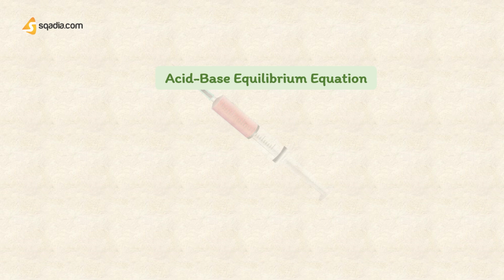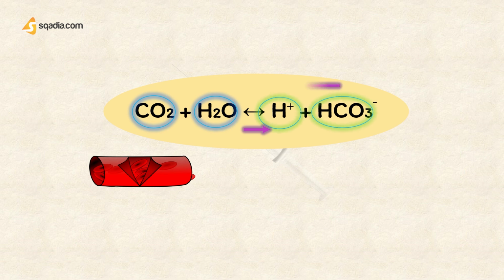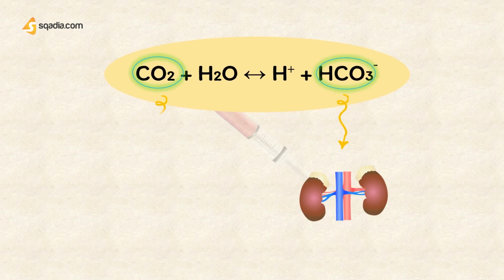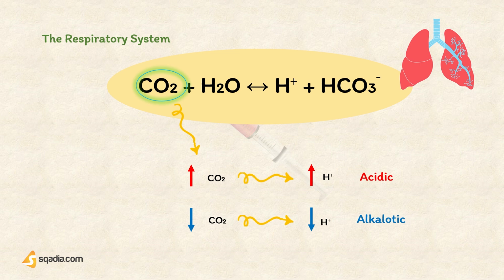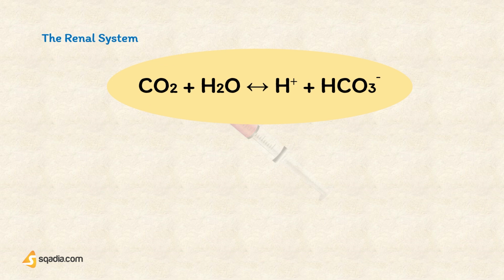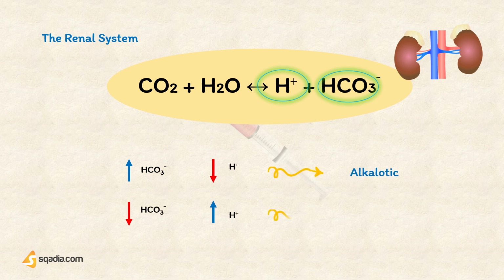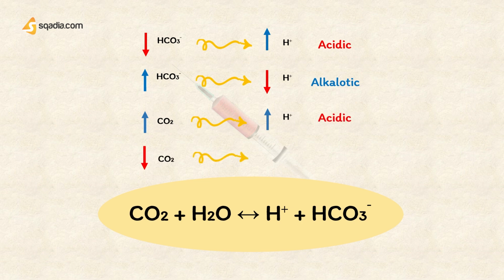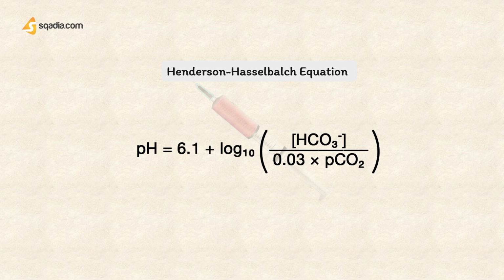Acid-Base Approach | Introduction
There is no denying how frustrating it can be to try and solve acid-base approach questions on a medical exam when you don’t understand at all what is happening.

This physiology video helps you understand how acid-base regulation works, how to approach these problems, and figure out what kind of disorder you’re looking at using the arterial blood gas lab reports. So, let’s get right into it!

▬ 📌 Why is pH Balance Important?
When we talk about acidic or basic (alkaline), we’re talking about the pH balance of the blood plasma. Now the body is always trying to regulate the amount of Hydrogen ions because this determines the pH of the blood.

The pH is important, and the body functions are sensitive to changes in the pH levels since they determine the function of enzymes in the body and therefore the body itself tries to regulate the pH as best it can.

▬ 📌 Acidity and Alkalinity in The Body
According to acid-base physiology, in the plasma you have CO₂ and H₂O and these mix to form HCO₃ and H+ and this equation also goes back the other way.
🔹To start off, more hydrogen ions mean acidic, and less hydrogen ions mean basic.
🔹The high value of CO₂ means high H+ causing a low pH (acidic)
🔹A low value of CO₂ means that there is a low amount of H+, so it will be low and have a higher pH making it more alkalotic

Now there is a Henderson-Hasselbalch equation which is used to calculate the pH, but this is not something that is used by students. We must study this equation just to see how the pH varies and is determined by the HCO₃ and CO₂. Let us explore understanding acid-base balance a bit better.

▬ 📌 How is Acid-Base Regulation Employed?
The respiratory system - changes in the amount of dissolved CO₂ in the blood affect the amount of carbonic acid and therefore have an effect on the pH level. Increased carbon dioxide increases the blood pH making it alkalotic, whereas with a decrease in CO₂, the blood pH lowers and becomes acidic.

A term called “respiratory compensation” that we see in an ABG (Arterial Blood Gas) is what tries to overcome a pH disbalance.

The renal system - can change the buffer equation by retaining and secreting bicarbonate and hydrogen ions. If renal tubular cells retain bicarbonates and release H, they will become more alkalotic and vice versa.

▬ 📌 Normal Arterial Blood Gas
Now let’s get into the real deal, ABG or Arterial Blood Gas sample is taken to determine the acid-base disorder.

Normally when we take a blood sample we take it from the venous system, but to determine the acid-base status we take it from the artery, usually the radial artery.

Why do we take the arterial blood? It is because we need to know the carbon dioxide levels before it has gone to the tissues.

So, from the arterial blood, we see the following results:
🔸HCO₃ = 20-28 mEq/L
🔸pCO₂ = 35-45 mmHg

▬ 📌 Acid-Base Disorders
So, the four main types of acid-base disorders are as follows:
🔵 Respiratory Acidosis - Acidosis + increased pCO₂
🔵 Respiratory Alkalosis - Alkalosis + decreased pCO₂
🔵 Metabolic Acidosis - Low pH and low HCO₃
🔵 Metabolic Alkalosis- Alkalosis + increased HCO₃

▬ 📌 Acid-Base Imbalance Compensation
What does acid-base compensation mean? This is the correction of an organic defect by excessive development or by increased functioning of another organ.

Respiratory Compensation - The two ways in which the body tries to compensate through the respiratory system are hyperventilation and hypoventilation (occurs quickly, within a matter of minutes)

Renal Compensation – renal compensation is slightly more complex, so watch the acid-base physiology video to learn all the details. (takes hours to compensate so it starts off a little later within 12-24 hours.)

Acid-base balance compensation is made easy in this video. Let us look at the equilibrium equation and make sense of acid-base disorders better.

Compensatory changes are very important when it comes to your exams, especially for the boards, so it’s important to understand how each occurs.

▬ 📌 What is Winter’s Formula?
In the setting of metabolic acidosis, to blow off CO₂, the body will hyperventilate, and Winter’s formula tells you the pCO₂ to expect.

Now, I must stress again that studying Winter’s formula in acid-base disorders is extremely important, and you do get tested on this formula frequently in exams.

So, we hope this physiology video made acid-base problems easier to solve! Remember, the best way to get a grip on these like anything else is to practice!